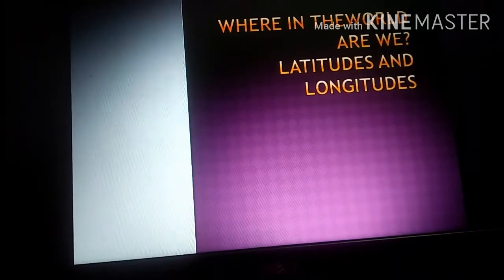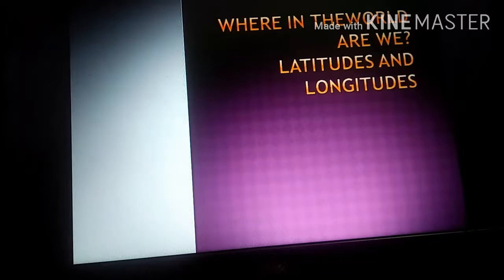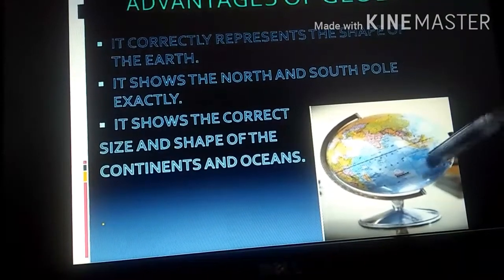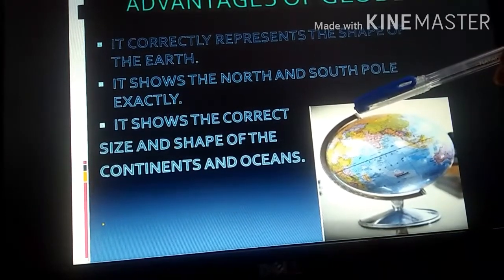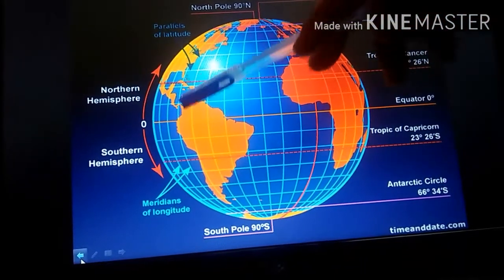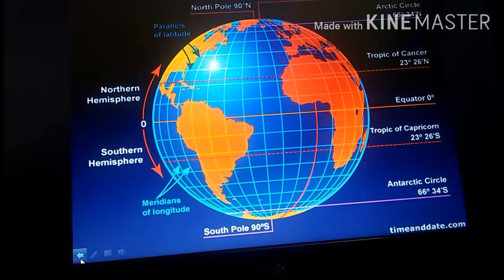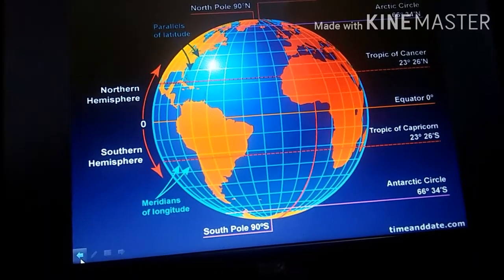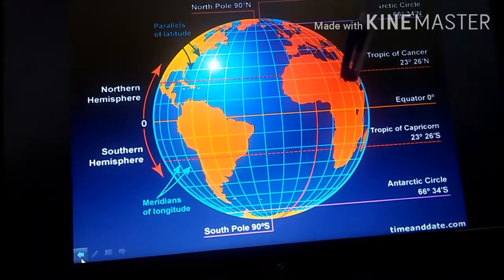Where are we in the world? Latitudes and longitudes